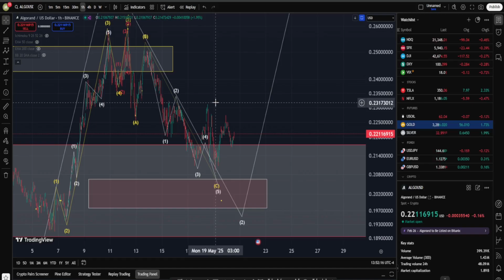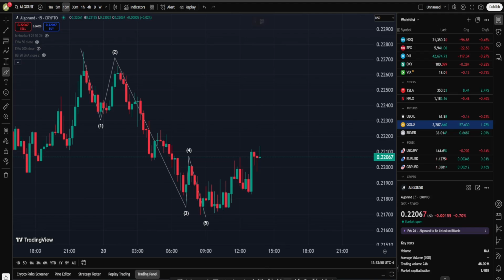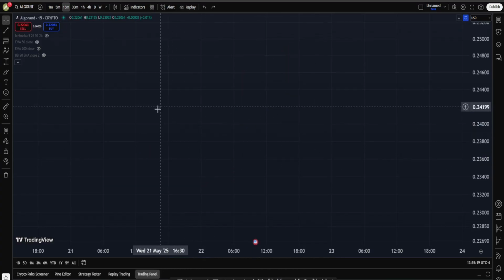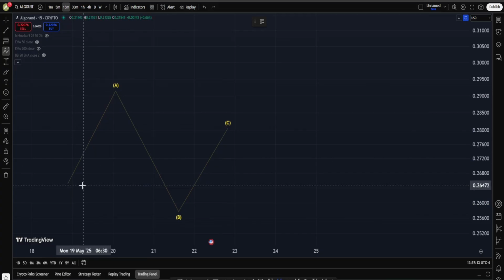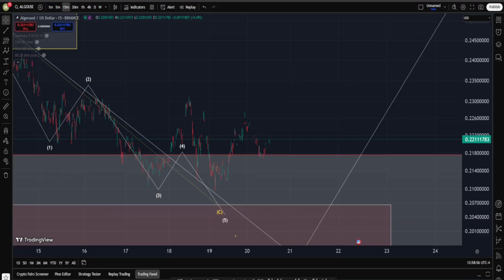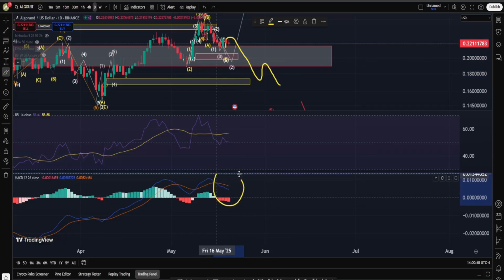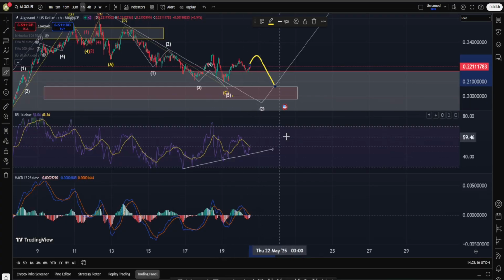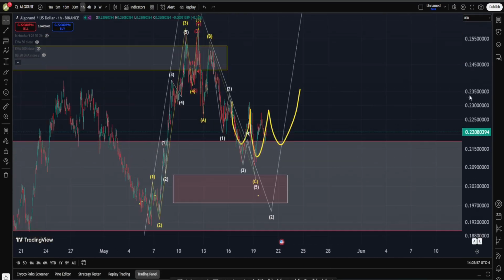🌕 Bullish Future for ALGORAND ? Let’s Break Down the Chart - ALGORAND Price Prediction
🌕 Bullish Future for Algorand? Let’s Break Down the Chart  - ALGORAND News - With Technical Analysis Tutorial - ALGORAND Technical Analysis-ALGORAND Price Prediction 2025 - Technical analysis tutorial:

In this video, we analyze Algorand's short-term chart structures to determine whether a bottom is in and if a strong upward move is about to begin. We'll also explore an alternative scenario that suggests a bit more downside before a breakout. Most importantly, we highlight a key signal that could confirm which path ALGO is taking. Despite short-term uncertainty, we remain bullish on Algorand and explain why the long-term outlook is so promising. Don't miss this critical update!

Thanks